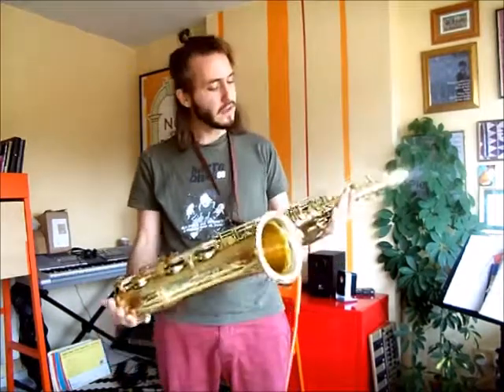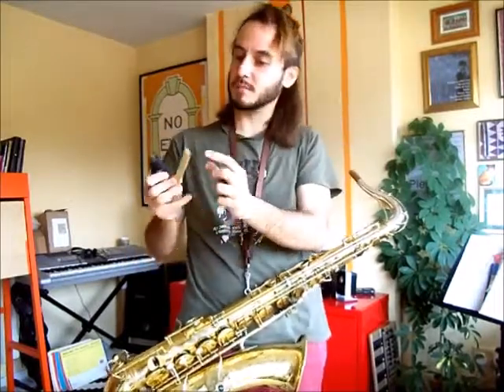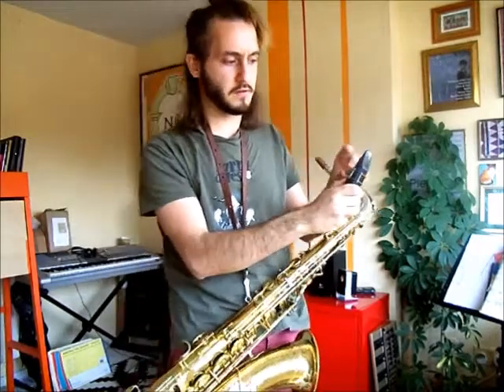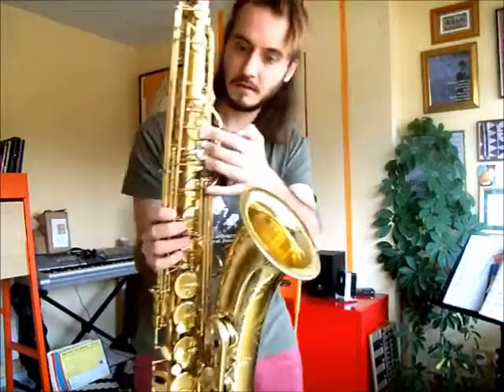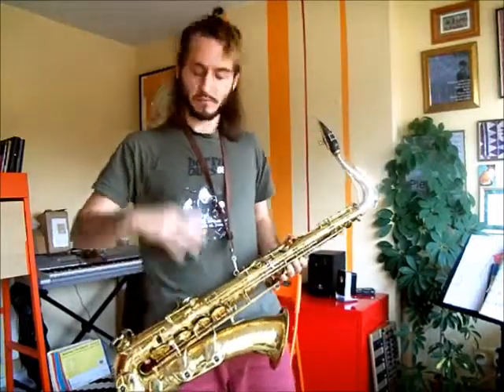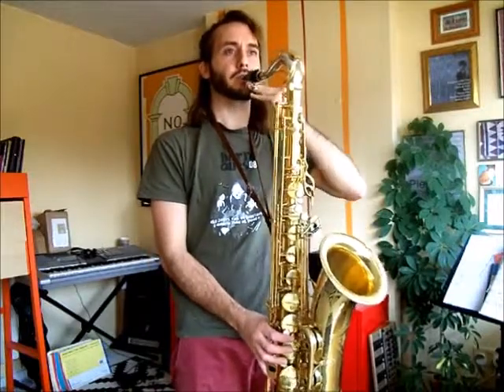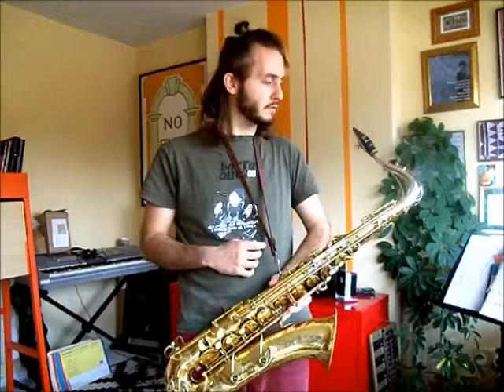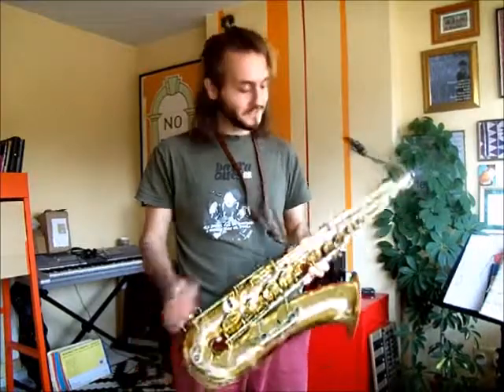How to Play the Saxophone - Lesson 1 Set up and Position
In this Video Saxophonist Thomas Lumley will show you the basic set up, finger positions, posture and how to breathe.

This is the first in a series of tutorial videos for beginner saxophone players.